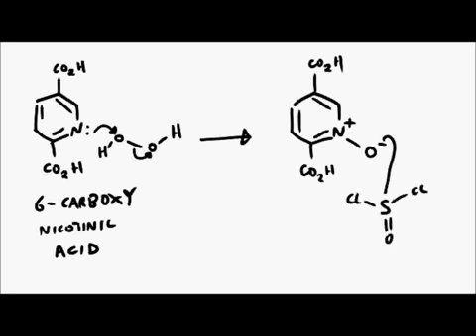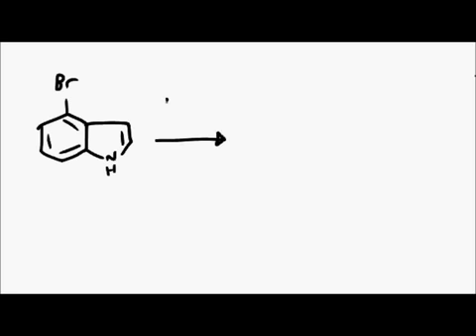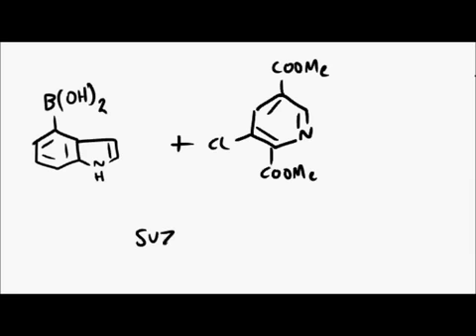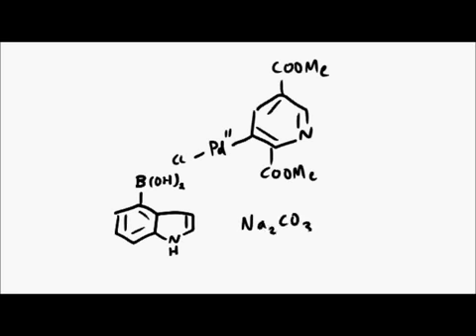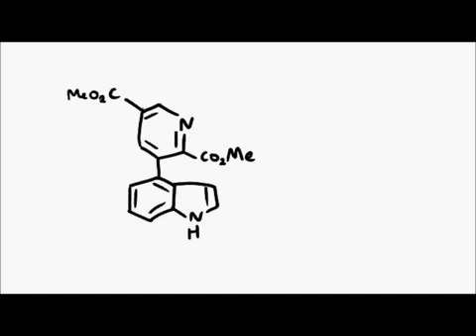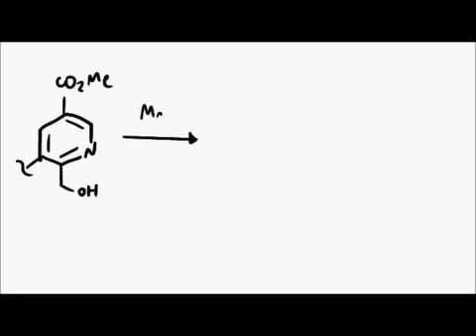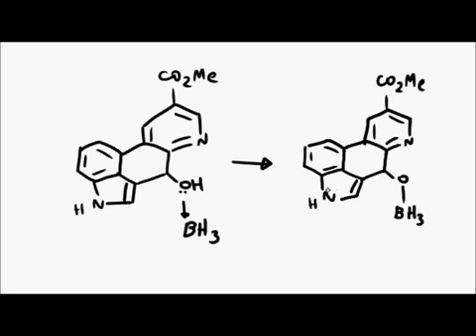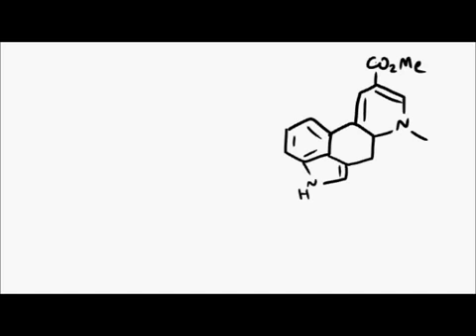2004 LSD synthesis (FENDERSON5555)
A 2004 synthesis of LSD is explored with mechanisms and background information.